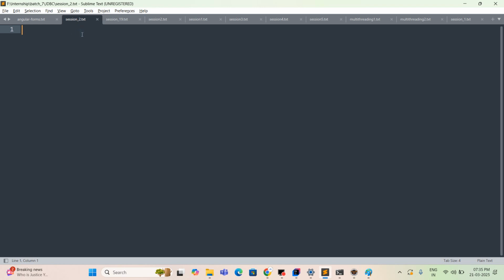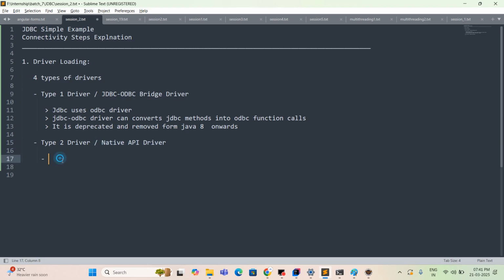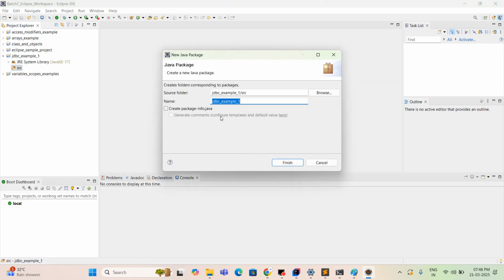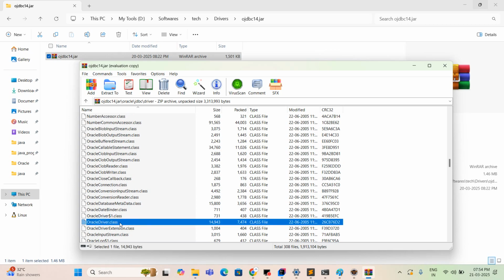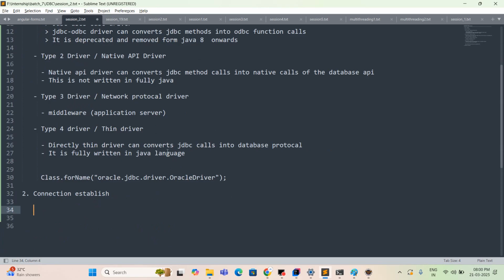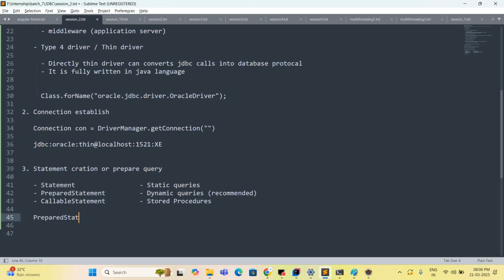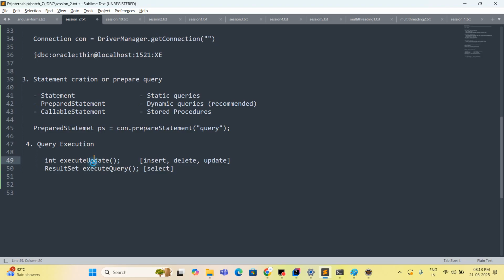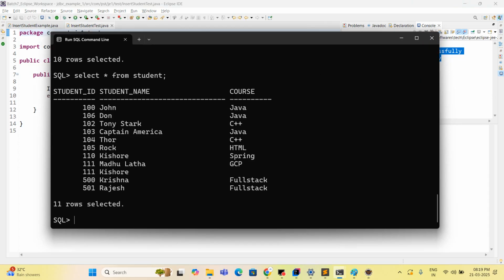1. JDBC Tutorial Part - 1 | JDBC Drivers | JDBC Simple Example | Phani Soft Tech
JDBC Tutorial By Phanindra Kumar Pedipini from Phani Soft Tech
Simple JDBC Connectivity example with clear explanation
Types of JDBC Drivers
Detailed explanation about Type  4 Driver | Thin Driver
Easy understandable example with clear explanation
Beginner friendly classes
J2EE Internship Program